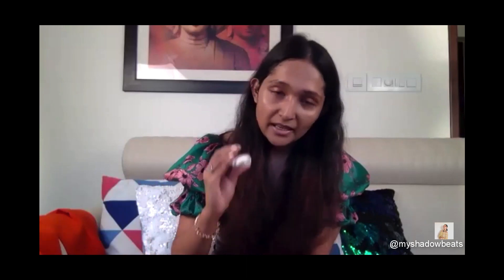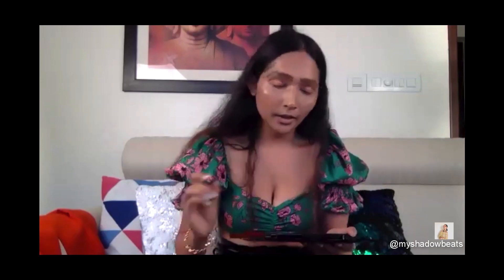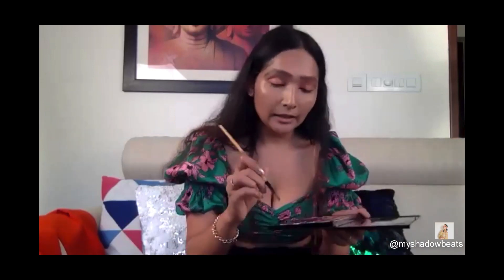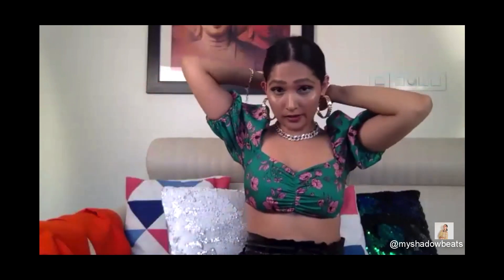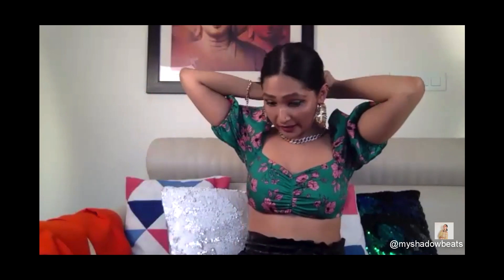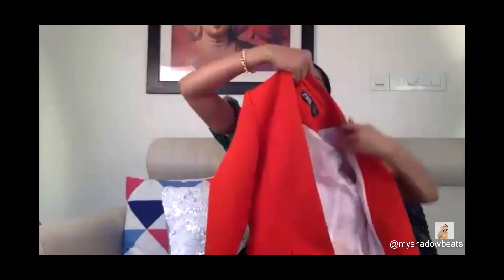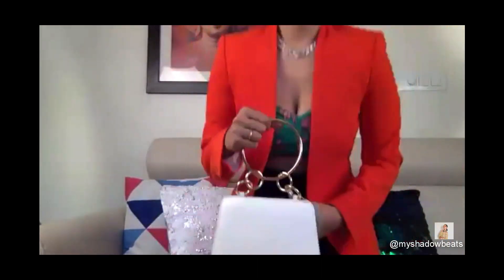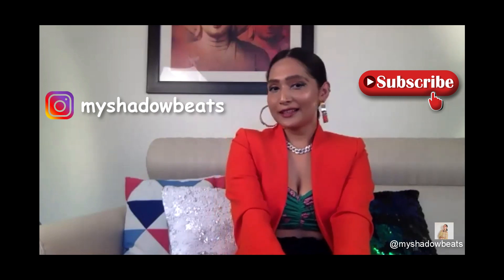Day & Night (Makeup, Outfit)| Blogger| Crop Top Style| Party Look| Myshadowbeats| BookMyShowlive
How to style your 1 cloth for day and party look with makeup, Live on Book my show

My Shadow Beats
Myshadowbeats